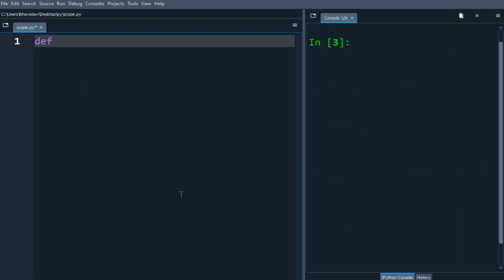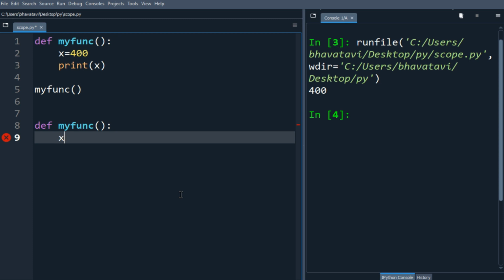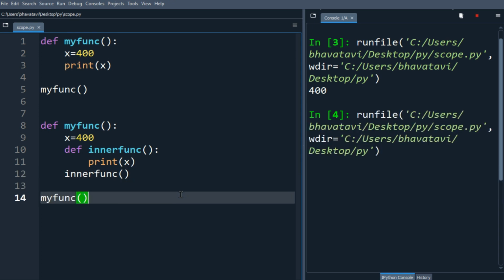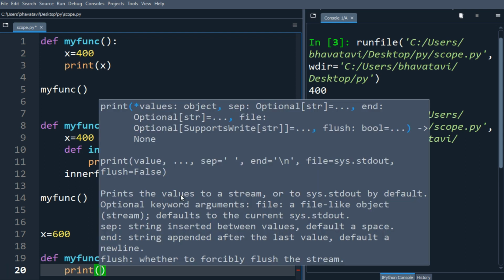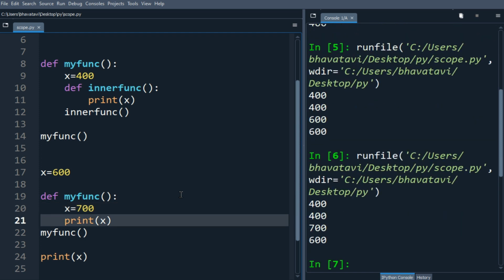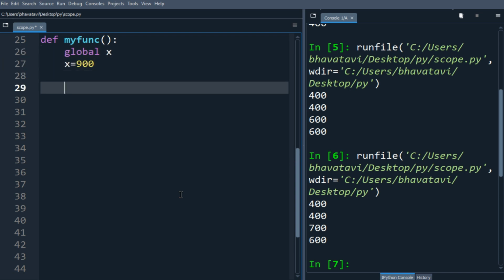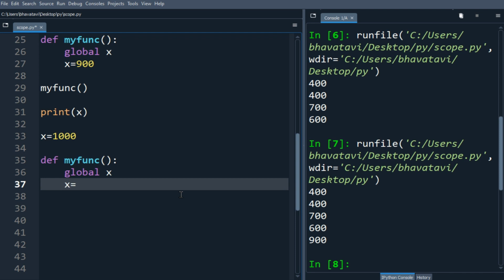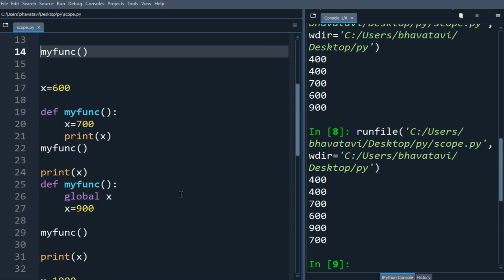What is Scope in Python | Use of Global Keyword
The global keyword is used to create global variable from a no-global scope, e.g. inside a function.